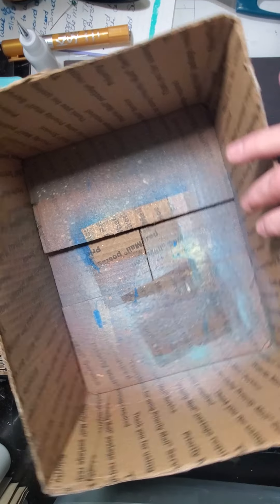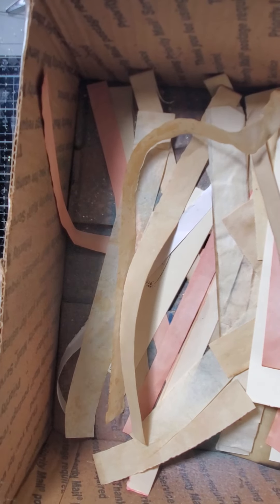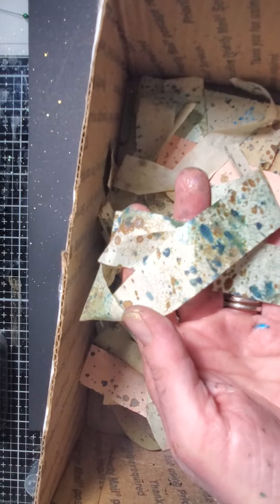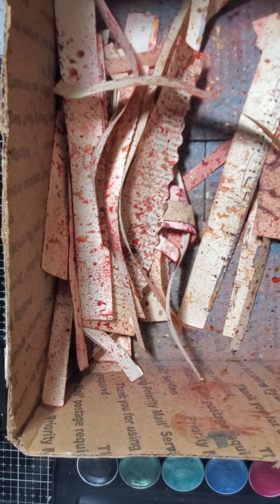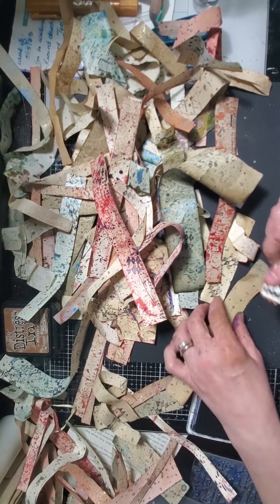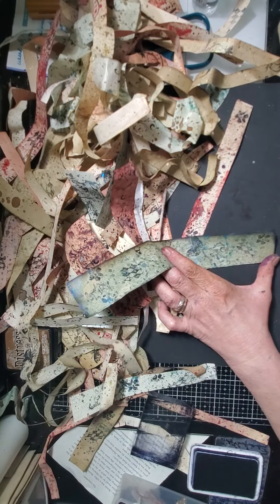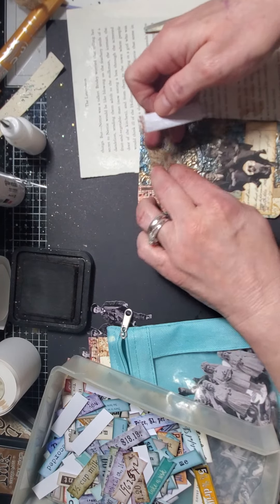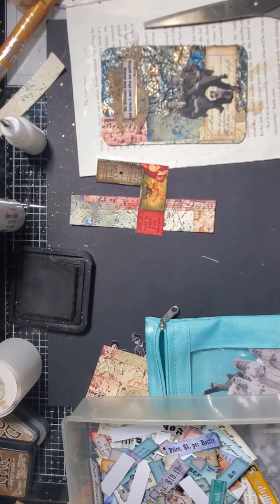Something Challenge Week 25 - Scraps! Spicing them up!!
Hi everyone!! It's our Something Challenge and we're working with scraps!! I decided my contribution to our challenge would spicing up my strip scraps!! I hope you'll feel inspired and even join in the fun! It's gonna get messy, but it's totally worth it!! Many blessings family!!

Amazon Supplies List: